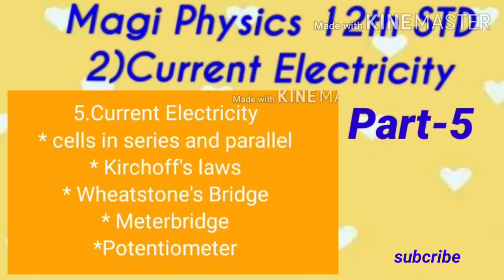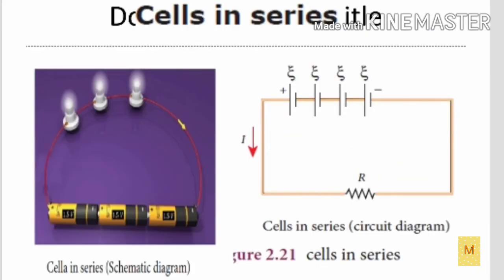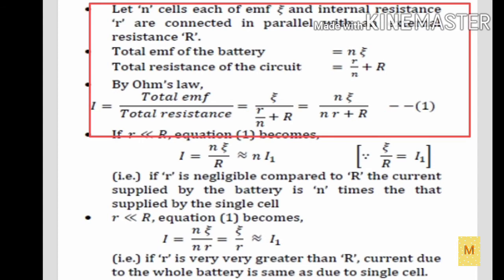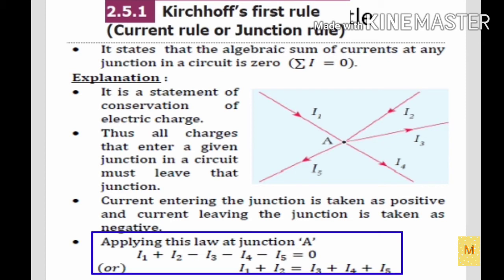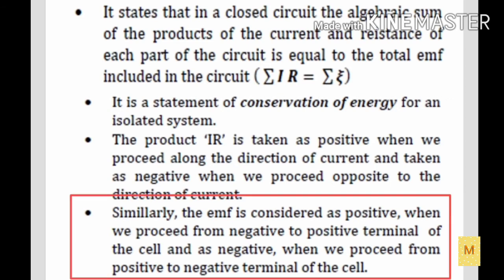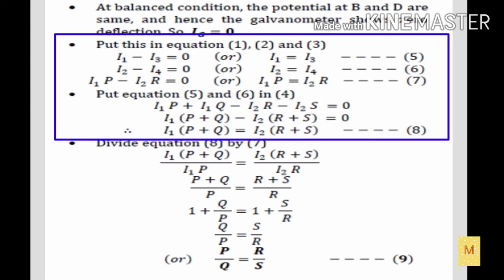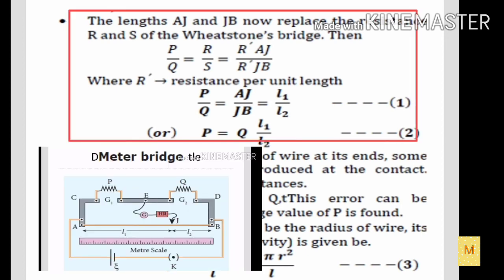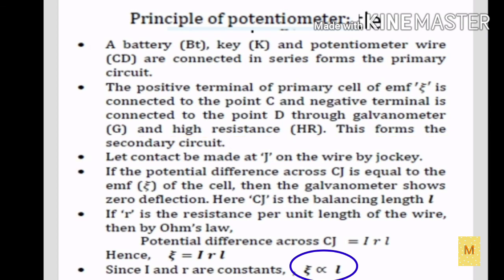12th Physics EM,2) Current Electricity,Part-5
Cells in series and parallel,
Kirchaff's law,
Wheatstones bridge,
Meterbridge and Potentiometer.